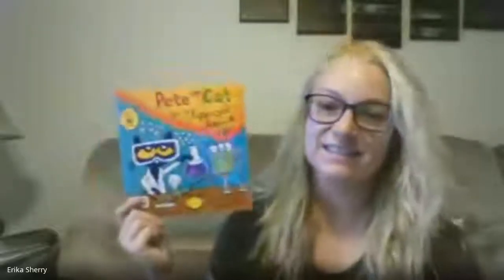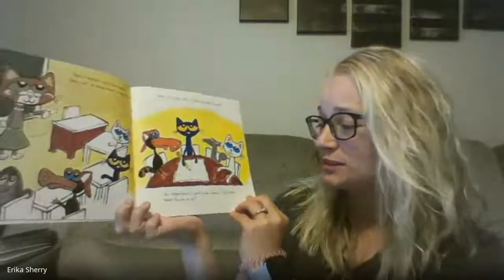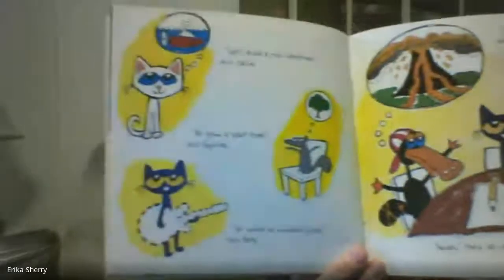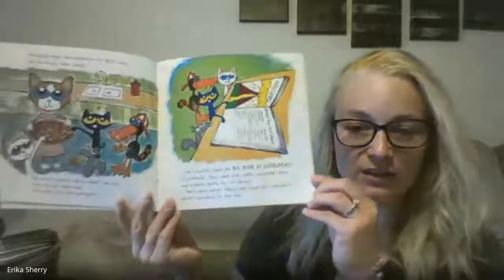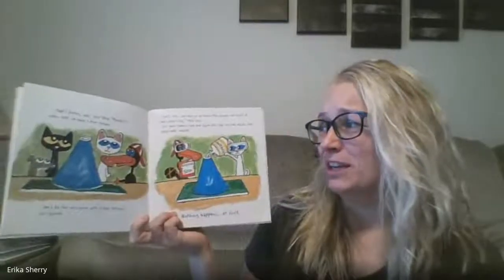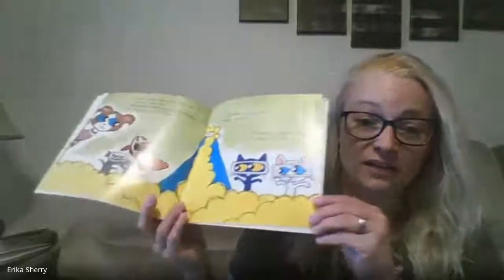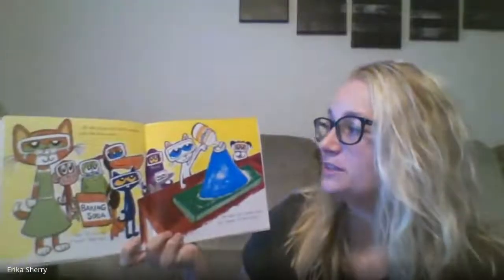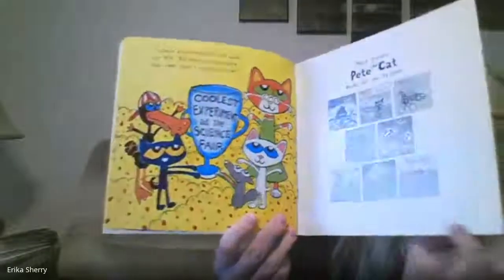Pete the Cat and the Supercool Science Fair by Kimberly and James Dean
Read by Ms. Sherry from Hopedale Memorial Elementary School